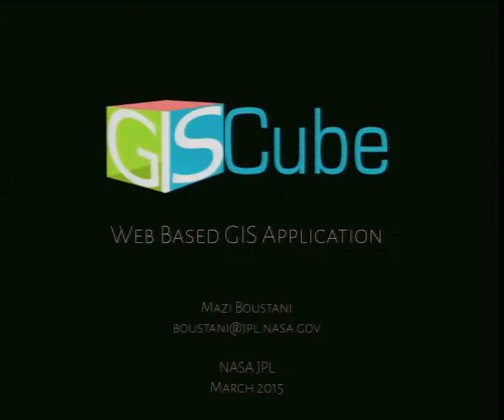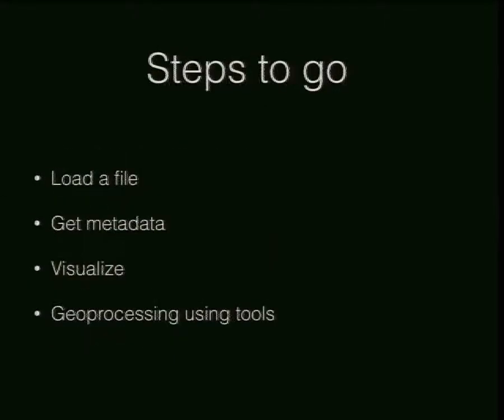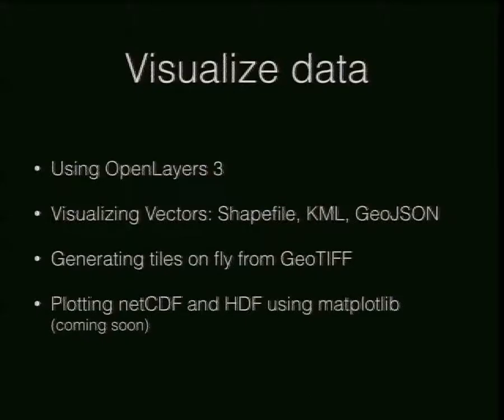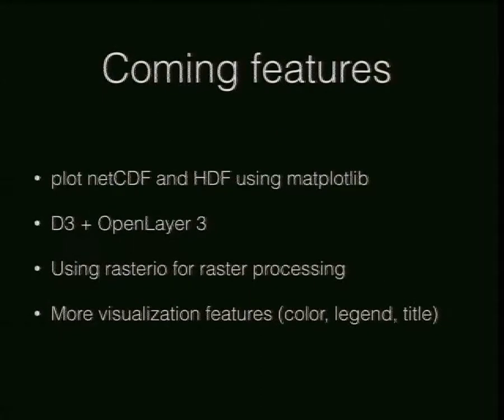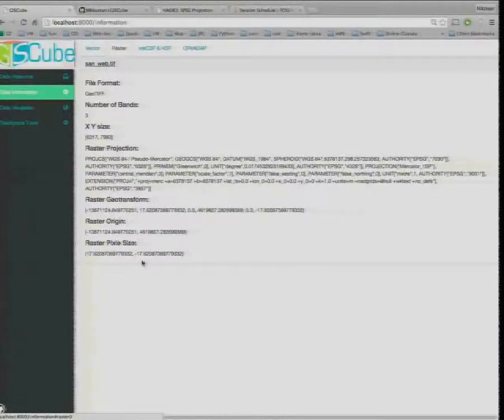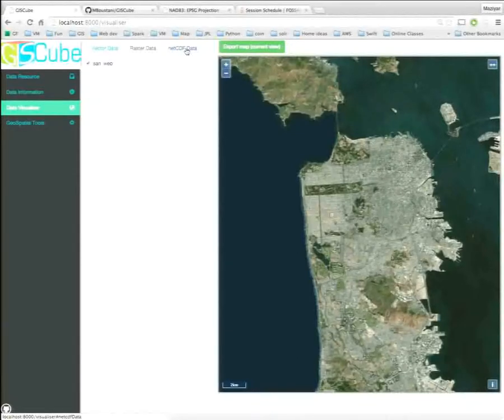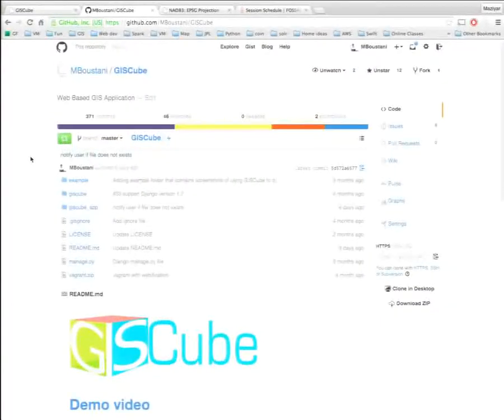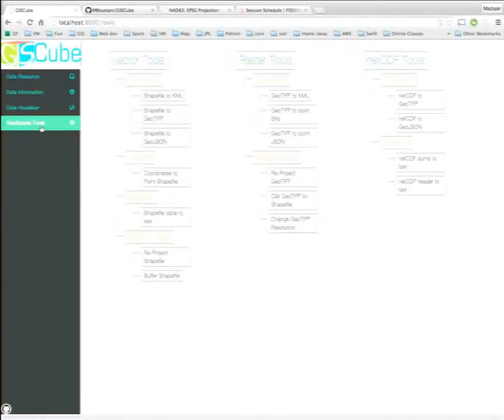Web Based GIS application (GISCube)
by Maziyar Boustani

There are many Earth science projects and data systems being developed at the Jet Propulsion Laboratory, California Institute of Technology (JPL) that require the use of Geographic Information Systems (GIS). Three in particular are: (1) the JPL Airborne Snow Observatory (ASO) that measures the amount of water being generated from snow melt in mountains; (2) the Regional Climate Model Evaluation System (RCMES) that compares climate model outputs with remote sensing datasets in the context of model evaluation and the Intergovernmental Panel on Climate Change and for the U.S. National Climate Assessment and; (3) the JPL Snow Server that produces a snow and ice climatology for the Western US and Alaska, for the U.S. National Climate Assessment. Each of these three examples and all other earth science projects are strongly in need of having GIS and geoprocessing capabilities to process, visualize, manage and store GeoSpatial data.
Beside some open source GIS libraries and some software like ArcGIS there are comparatively few open source, web-based and easy to use application that are capable of doing GIS processing and visualization. To address this, we present GISCube, an open source web-based GIS application that can store, visualize and process GIS and GeoSpatial data. GISCube is powered by Geothon, an open source python GIS cookbook. Geothon has a variety of Geoprocessing tools such data conversion, processing, spatial analysis and data management tools. GISCube has the capability of supporting a variety of well known GIS data formats in both vector and raster formats, and the system is being expanded to support NASA’s and scientific data formats such as netCDF and HDF files. In this talk, we demonstrate how Earth science and other projects can benefit by using GISCube and Geothon, its current goals and our future work in the area.